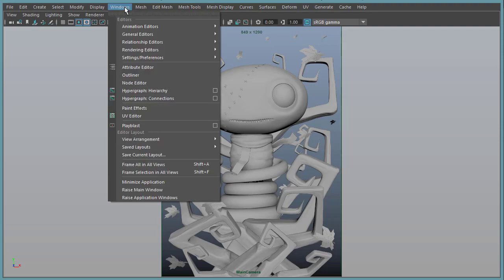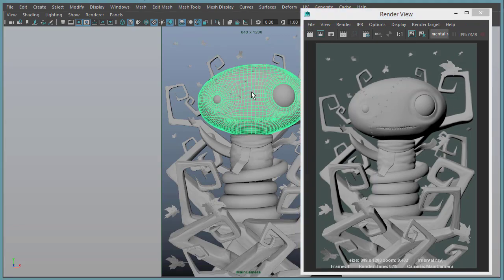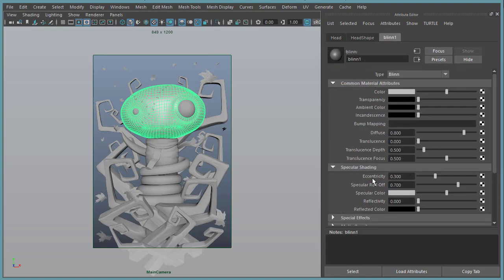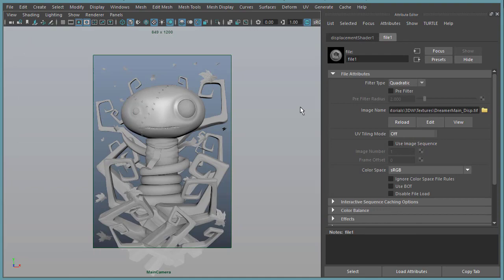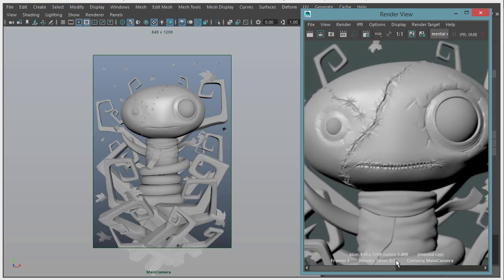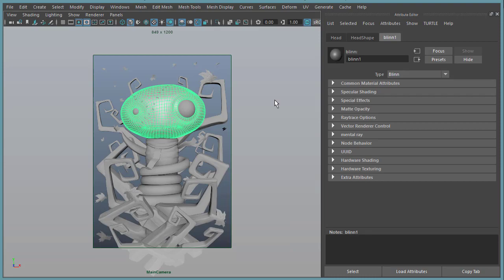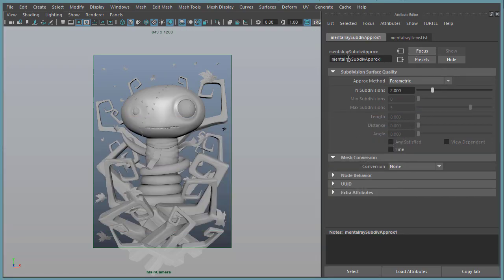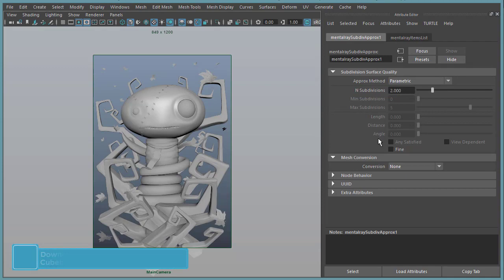Surreal Illustration Tutorial | Part 4 | Displacement Map Setup in Maya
In this tutorial series we will be looking at creating a surreal character portrait using Maya and ZBrush.

In part four we look at setting up the various maps in Maya.